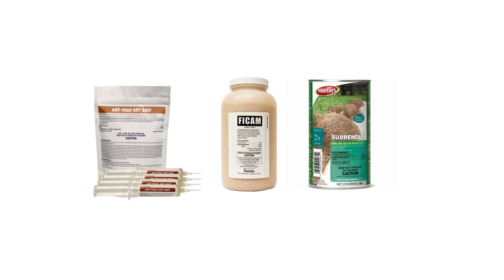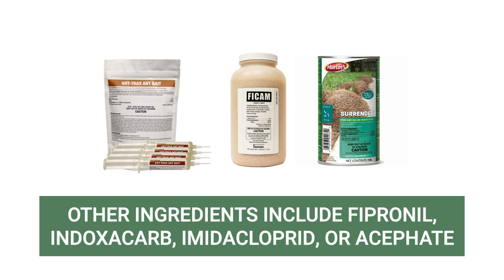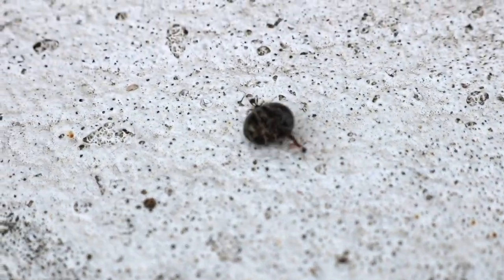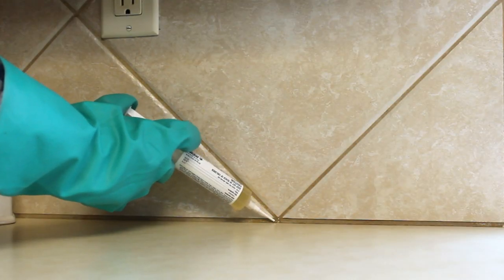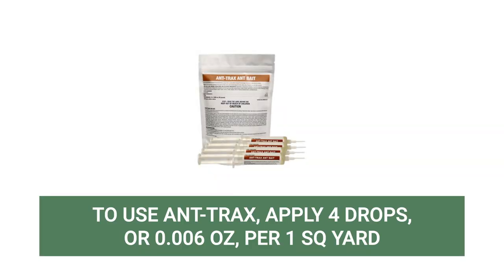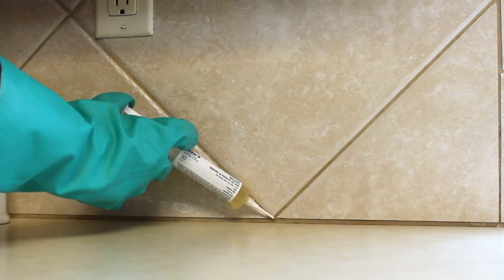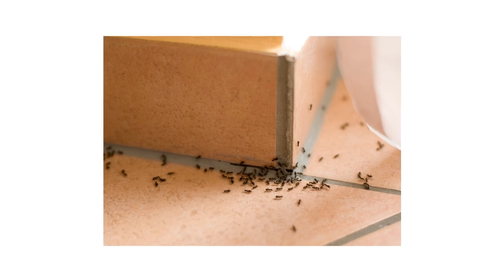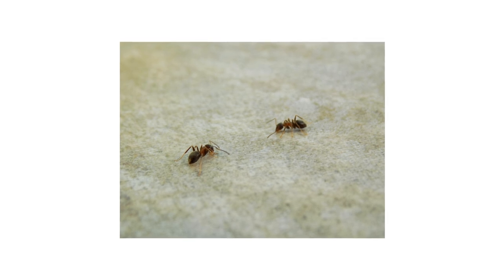How to Kill an Entire Ant Colony with Bait [Ant Bait Guide]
Introduction: 0:00
Different Baits and Active Ingredients: 0:32
What is the Best Ant Bait to Use: 2:17
Where to Apply Ant Bait: 3:05
How to Use Different Ant Baits: 3:43

Ant infestations happen often throughout the year, and they can spread quickly if left untreated.
In order to get control however, you’ll need time, patience, and the right products. Many ant control plans use ant bait in order to slowly kill off a colony’s population.

There are many different baits you can use to treat your ant infestation. Ant baits come in different formulations. These include gels like Ant-Trax, granules like Ficam, and dusts or powders like Surrender. Baits can also come as liquids or in plastic trap containers.

Additionally, you’ll need to pay attention to each product’s active ingredient. The active ingredient is what kills or controls the ant. Most baits are made of a small portion of active ingredient while the rest is composed of either carbohydrates, proteins, oils, or a combination of all these together. Look for a product’s active ingredient on the product’s label to learn more about how each product should be used and how it can lead to total elimination.

Some baits have advantages over others. Generally, ants fall into one of two categories: sugar-feeding ants or protein-feeding ants.

Sugar ants seek out all kinds of sugary foods. This includes honeydew produced by aphids or scales, fruit, or even spilled juice.

Protein-feeding ants are known to feed on other insects, meats, greasy foods, bread, and more.

Before applying any ant bait, it’s important to determine what species of ant you’re dealing with so you can determine the which bait is best for you.

Before you set your ant bait, make sure there are no other food options available. Sweep or vacuum your floors, seal loose foods like cereals in airtight containers, and wipe down surfaces with warm water. Avoid using any type of soap, bleach, or other chemical cleaner as these may act as deterrents and could interfere with the bait’s success. Read and follow the instructions on your product’s label thoroughly. Most bait products should be placed in spots where ant activity has been observed. This can be around drains, directly on ant trails, or wherever you’ve seen ants enter or exit your home. Be sure to place baits in areas that are inaccessible to children or pets.